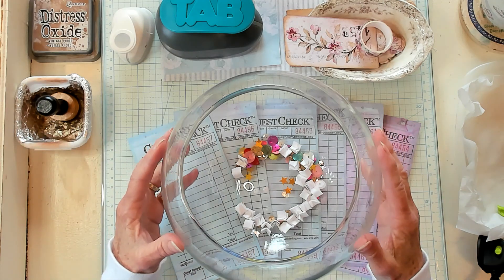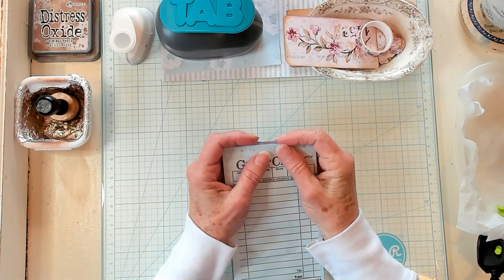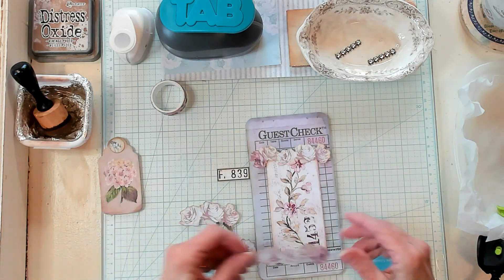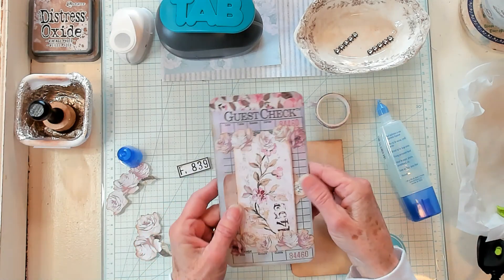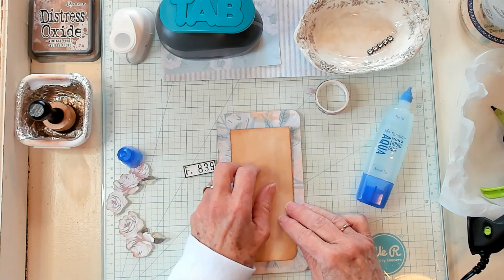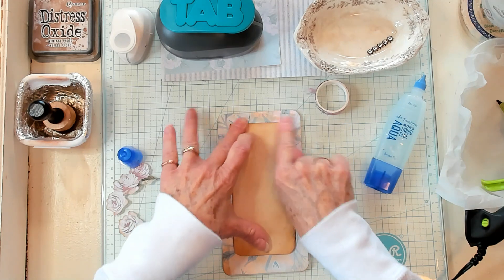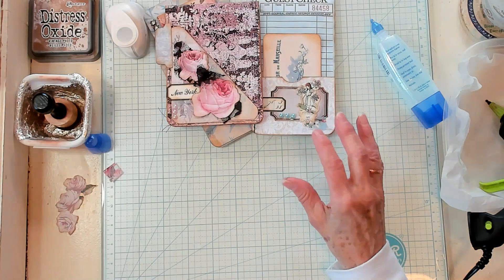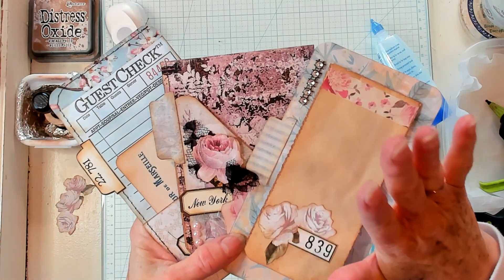Corner Topper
You can use your guest check or maybe a printable, either way these will be adorable! Join me as I show you how I make a Corner Topper.
***To Enter cathysowinghappiness Weekly Sunday Drawing***
1. Tell me your act of kindness towards another person in the most recent cathysowinghappiness video.
2. Using the comment section tell me the short version of your act of kindness towards another person or if you would like, use the two words: Spreading Happiness.
3. Make sure you check back Next Sunday cathysowinghappiness video to see if your name is pulled from the fish bowl. I will be needing your address! to send out your Happy Mail.
***If your Name Has Been Pulled From The Fish Bowl***
1. Make sure you send me your complete address.
2. Happy Mail will not be resent if you send me a wrong address.
3. Happy Mail is sent in regular mail no tracking is used.

This video is about making corner topper for a junk journal. How to make a corner topper for a junk journal. Tutorial corner topper for a junk journal. How to use a Guest Check in a junk journal. How to make a piece of ephemera from a guest check. Cathy's Garden has easy junk journal ephemera videos. Cathy's Garden YouTube Channel has how to and tutorials for the junk journal creator.